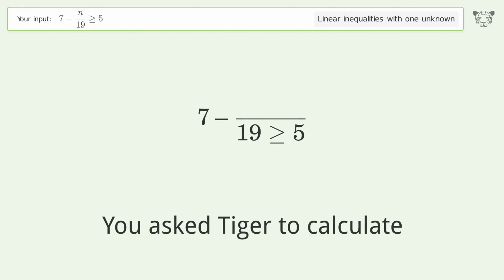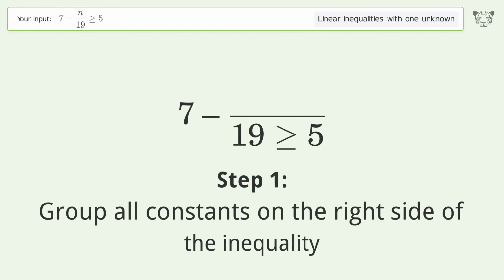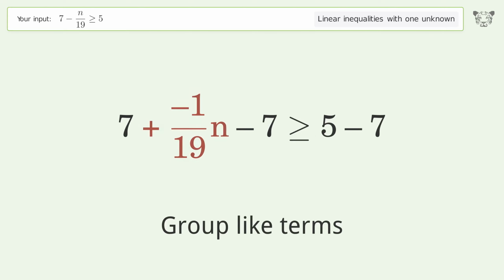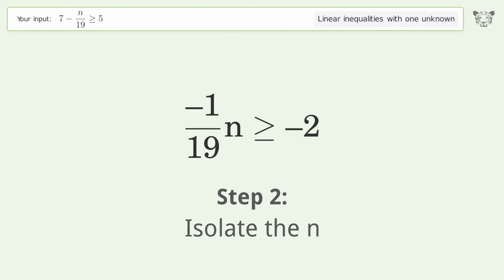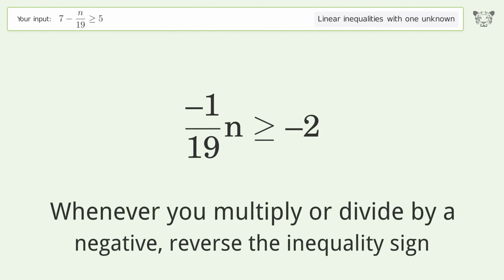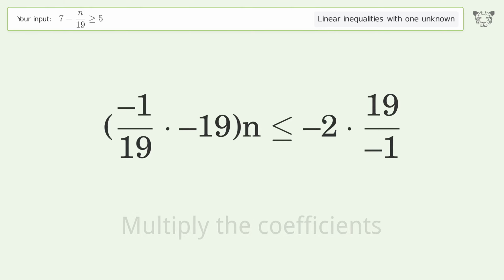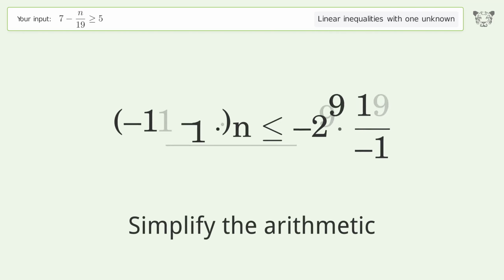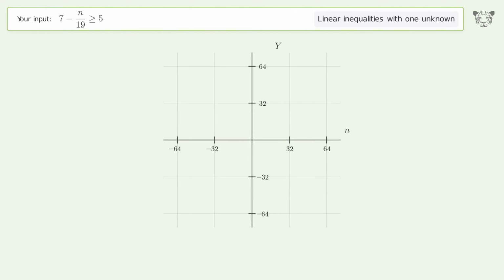Solving Linear Inequalities: 7-n/19 is Greater Than or Equal to 5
Struggling with 7-n/19 is Greater Than or Equal to 5? Watch our step-by-step video on Tiger Algebra to master this linear inequality effortlessly. Also, check out for more tips and tricks